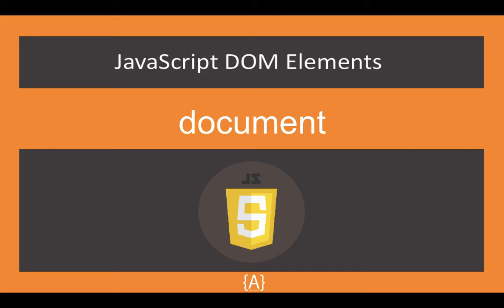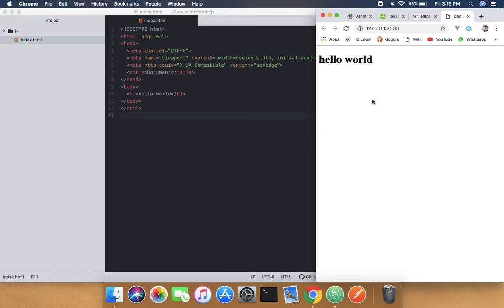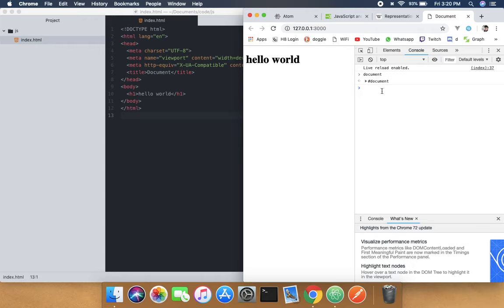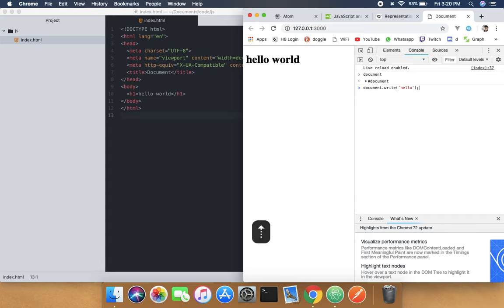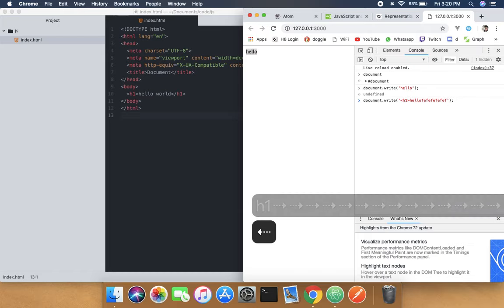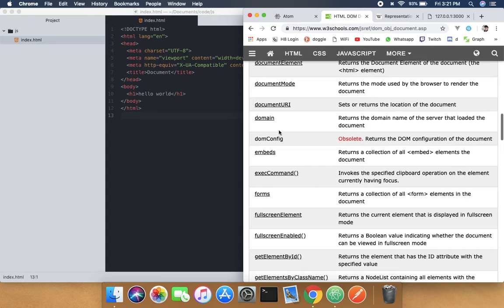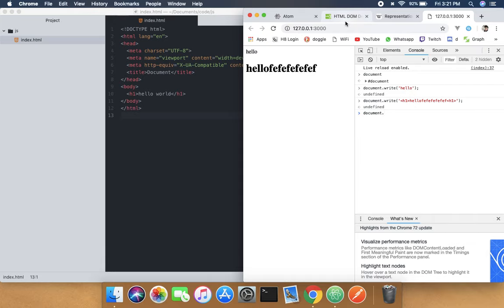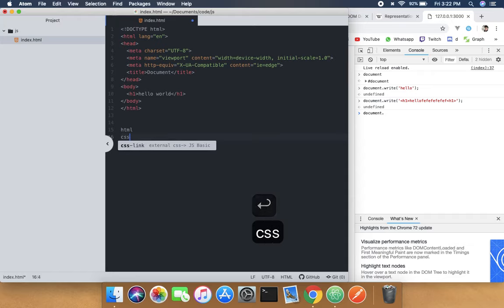JavaScript DOM Elements[2/14]-Document Object-ES6/ECMA2015/JavaScript 2019/JS